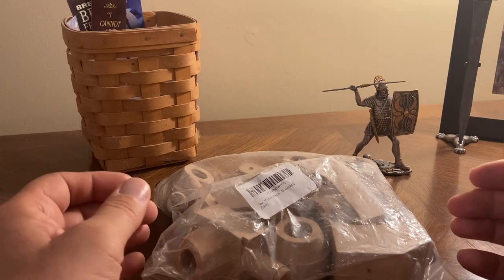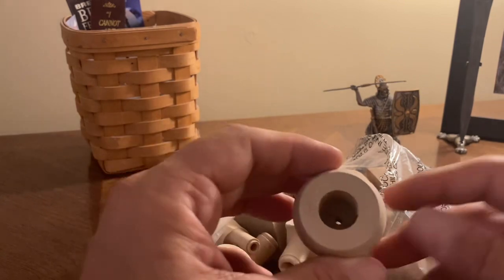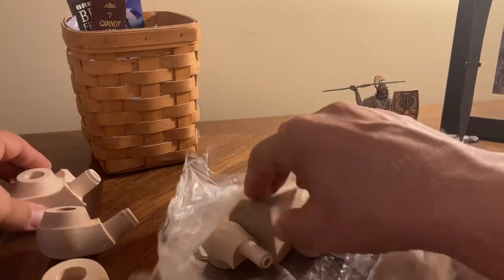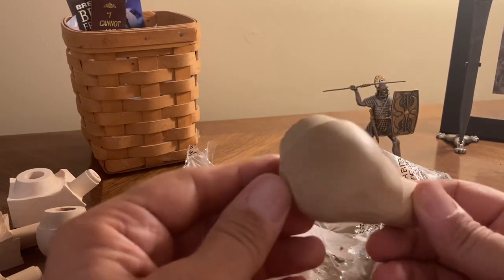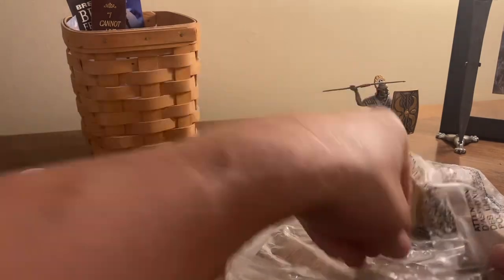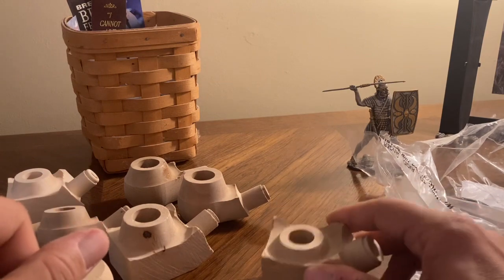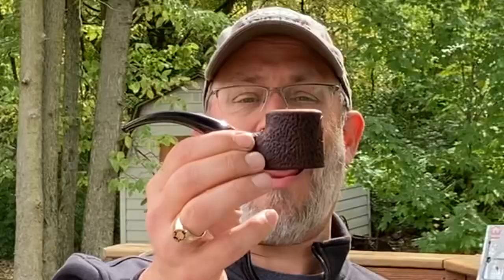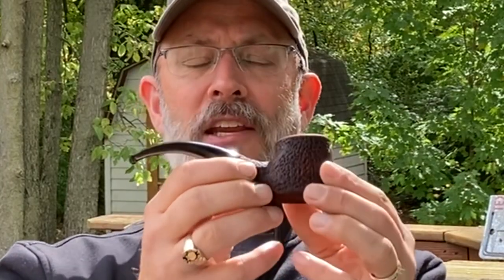Perkins Pipes-The Centurion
One of the Mr. Brog’s blanks I purchased from Amazon, completed and given its first smoke. Tobacco was Prince Albert. This was my first rusticated pipe and includes an engraved centurion’s helmet on the front.

Opening/Closing Graphic:  Austin R. Perkins